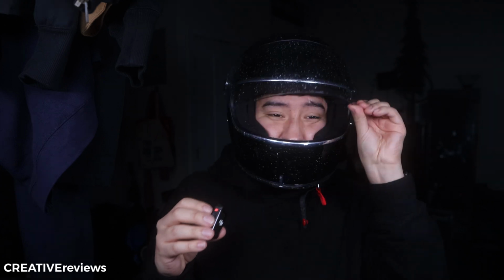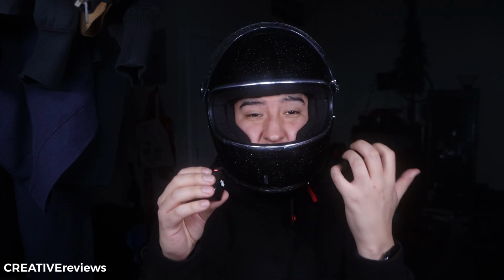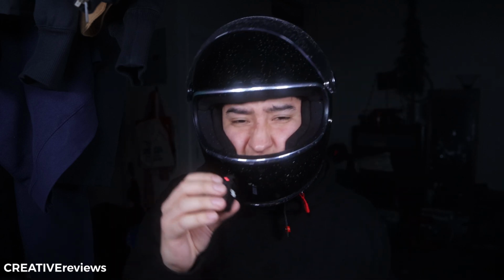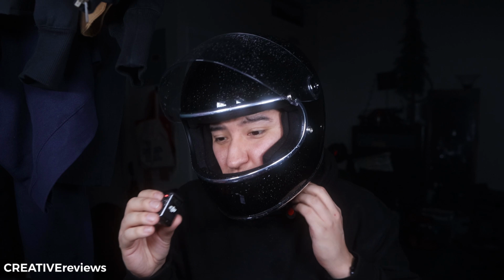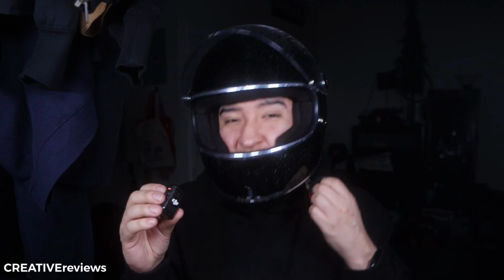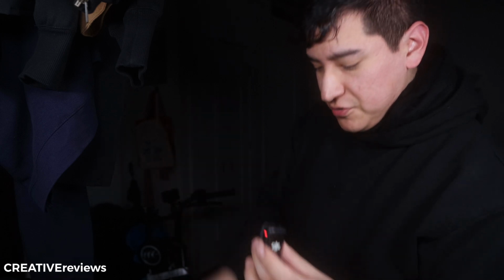Biltwell Gringo S ECE